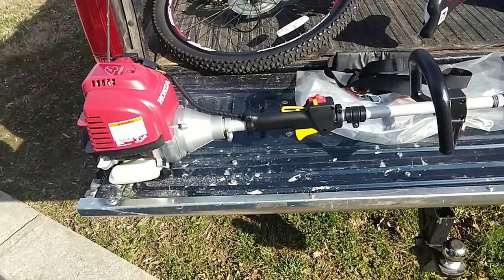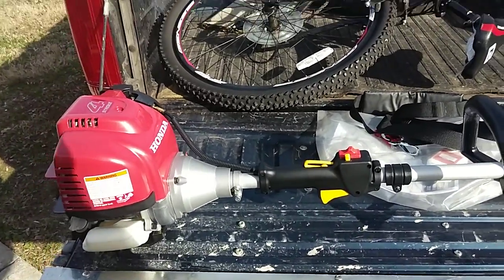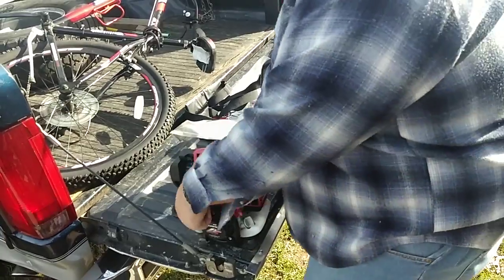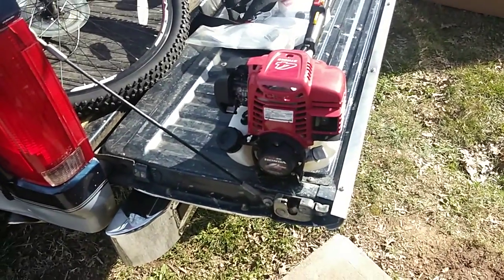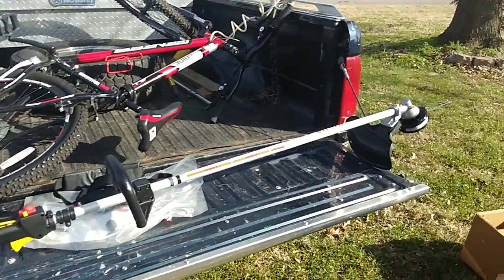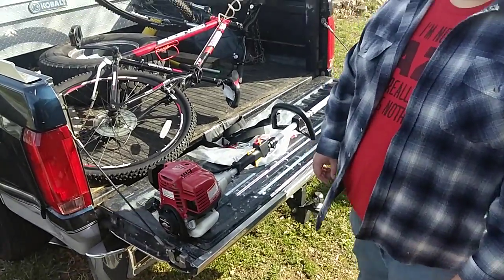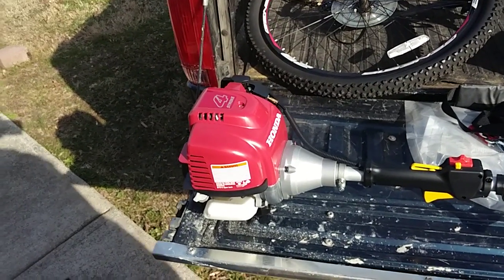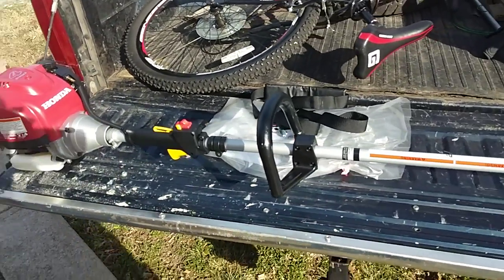2016 lawncare equipment update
New gx 35 trimmer unboxing